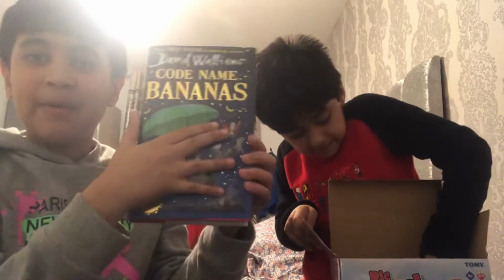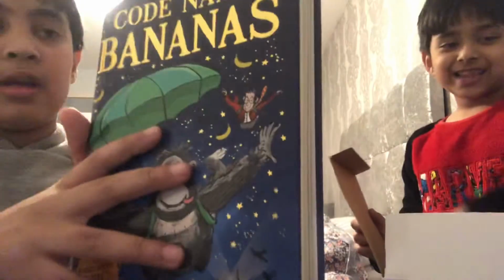Reviewing pop up pirate and code name bananas by David walliams !!